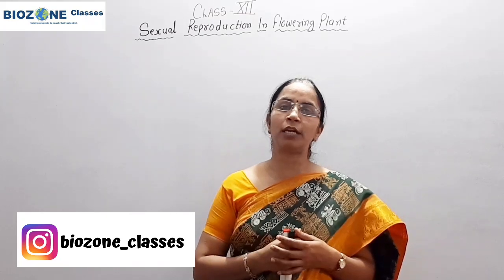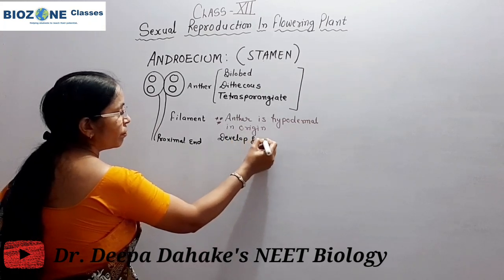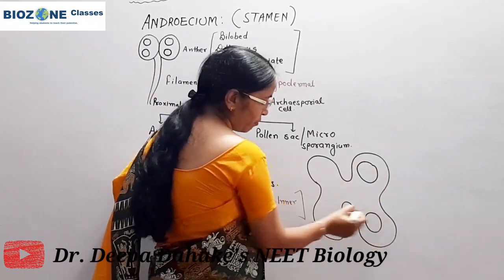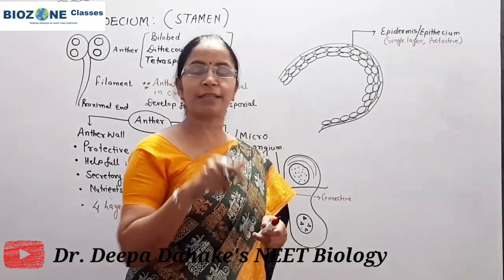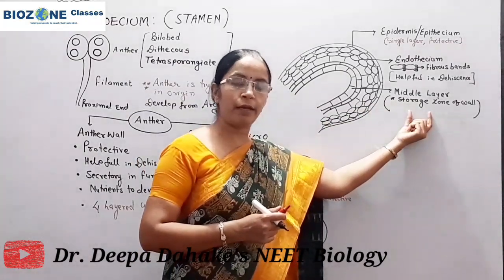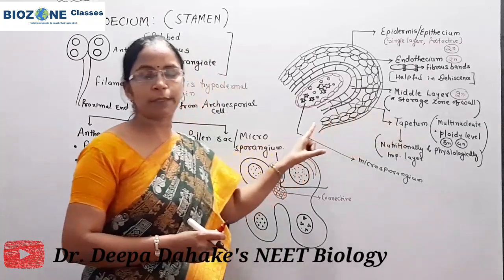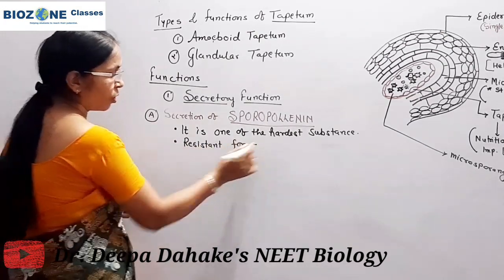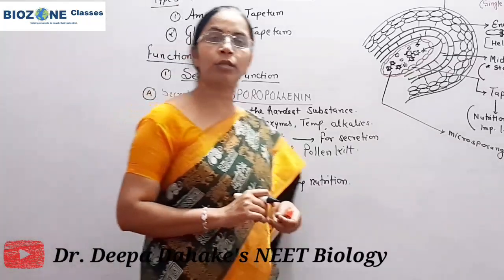Sexual reproduction in flowering plants | part 2 class 12 Biology | Target NEET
Reproduction in Flowering Plants | NEET Biology | AIM For NEET 2020 | Dr.Deepa Dahake  Ma'am |Biozone classes. Reproduction in plants NEET Biology By Dahake Ma’am. Reproduction in flowering plants classes 12 neet biology by Biozone classes. Reproduction in flowering plants neet biology by Dahake ma’am for 12 board aspirants and NEET 2021 preparation. This session reproduction in flowering plants neet video increases your marks in neet biology exam

Let's crack neet biology in neet 2020 exams with this “mcq on reproduction in flowering plants” by dr.deepa dahake Ma'am. In this session of neet biology learn the complete details about “class 12 reproduction in flowering plants'” which is the most important one to know before appearing for the upcoming neet exam 2020.

In today’s Session, dedicated  Teacher Dahake Ma'am takes you through reproduction in flowering plants neet, as it is one of the most important and scoring sessions for the neet biology exam 2020.
Dahake  Ma'am enlightens you with the “reproduction in flowering plants neet questions, reproduction in plants mcq neet, reproduction in plants neet mcq” and giving tips on how to solve “reproduction in plants class 12 mcq” with in-depth explanations. This session will mainly be around the “reproduction in flowering plants class 12 neet” with proper Explanation.

In today's class, Dahake  Ma'am will talk about “reproduction in flowering plants class 12 ncert” in and share some preparation tips on how to get good marks in neet biology exams and Board exams.

Our goal in this session is to introduce some of the important concepts that may help students to get good marks in the neet 2020 exam.

In this session, Dahake Ma'am will discuss 'about reproduction in plants', which will be helpful for you to crack the neet biology 2020 exam.
1. Reproduction in flowering plants class 12
2. Plant reproductive system
3. Reproduction in plants
4. Flower reproductive system
5. MCQ on reproduction in flowering plants
6. Reproduction in flowering plants class 12 ncert
7. Class 12 reproduction in flowering plants
8. Reproduction in flowering plants class 12 important questions
9. Reproduction in flowering plants class 12 neet questions
10. Reproduction in flowering plants neet mcq
11. Reproduction in flowering plants class 12 neet
12. Reproduction in plants mcq neet
13. Reproduction in plants neet MCQ
neet 2020 exam
neet ug
neet nta
neet 2020
neet 2021
neet 2022
neet 2020 exam centres
neet 2020 centres double
neet biology
biology for neet
2021 CBSE BOARD